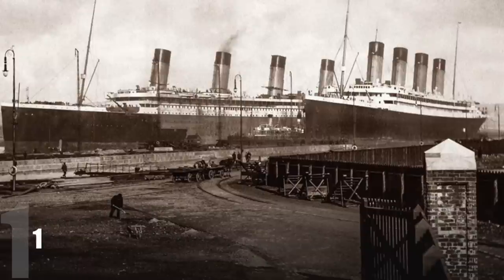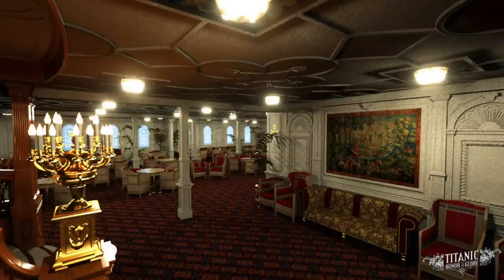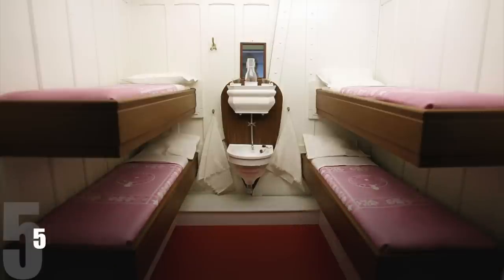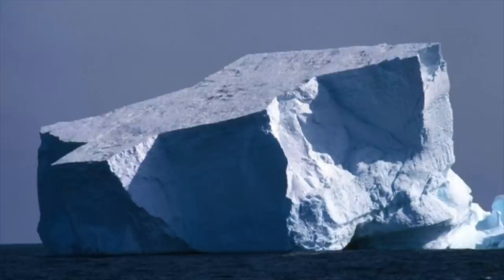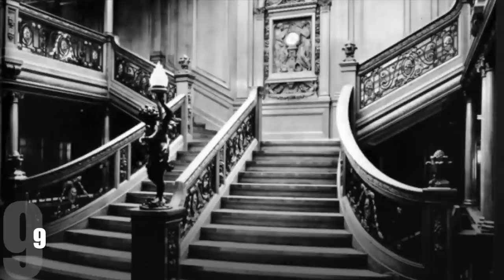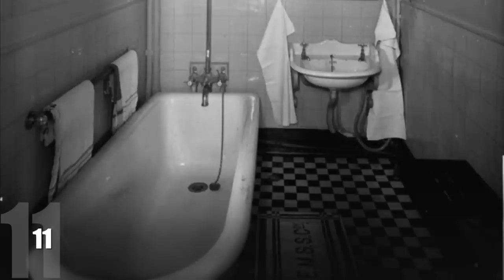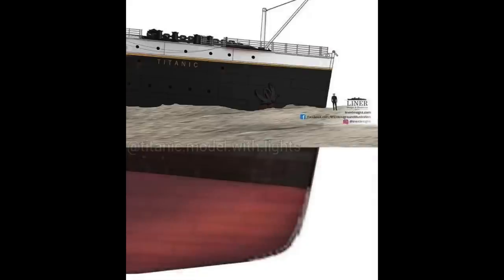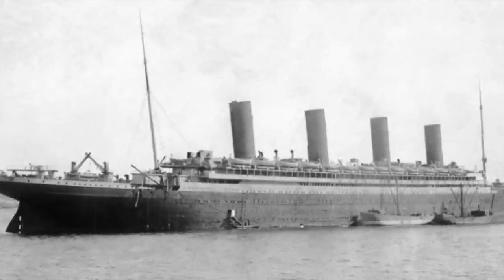14 RARE Titanic Facts in 2023!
Discussing interesting Titanic facts